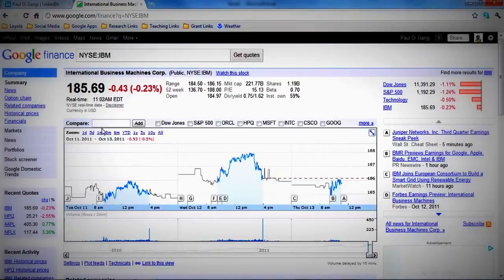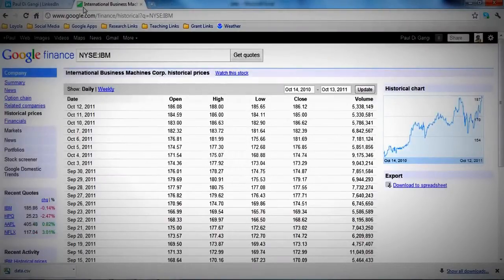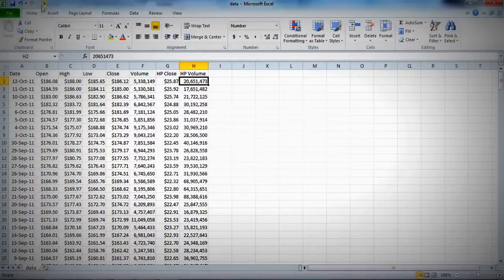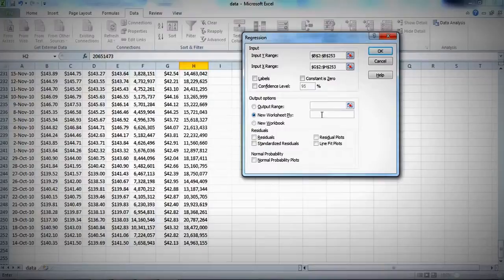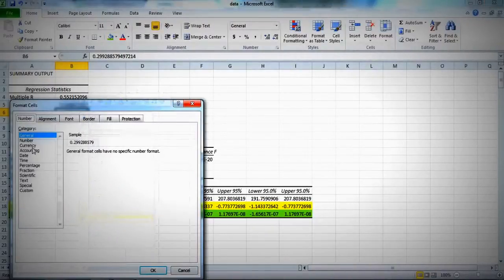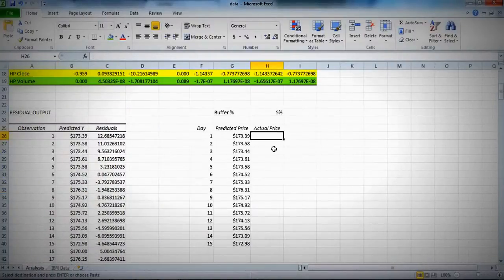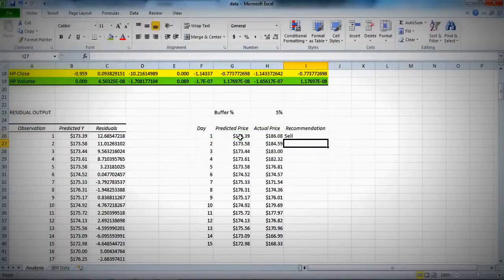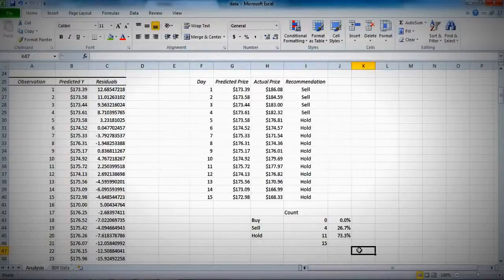trading online 2016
trading online
Learn online trading strategies for US stocks. Follow a full-time professional trader. This is day trading live video -- June 27, 2013 covering a trading day...